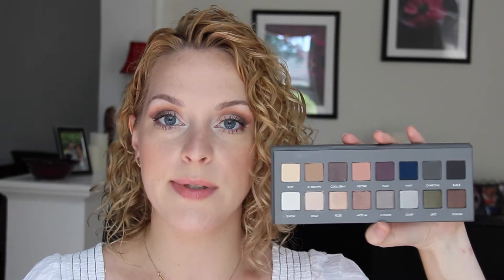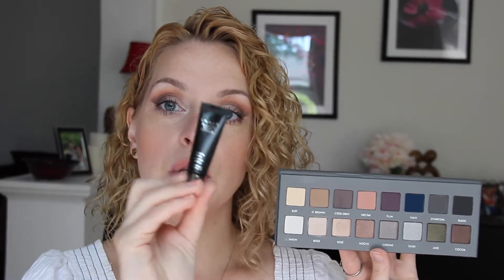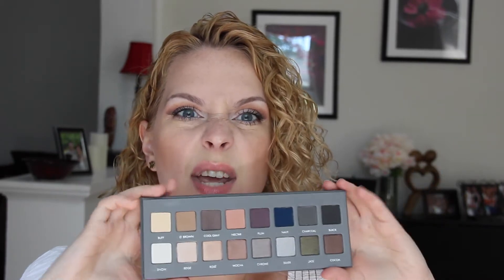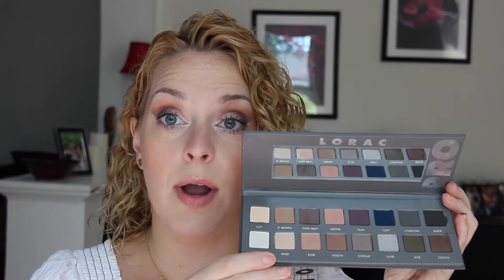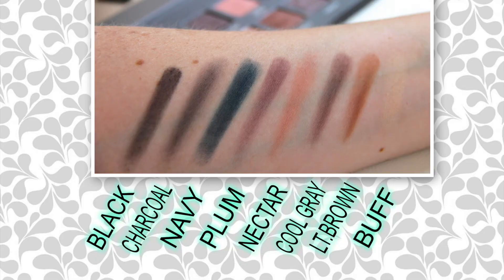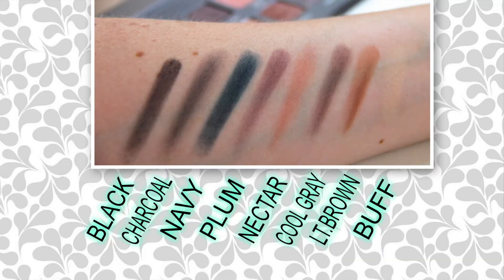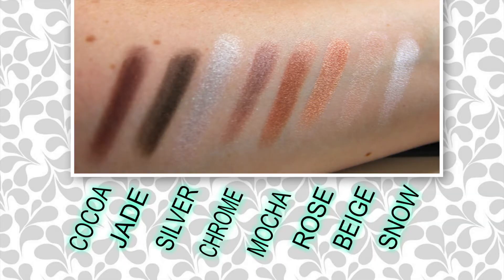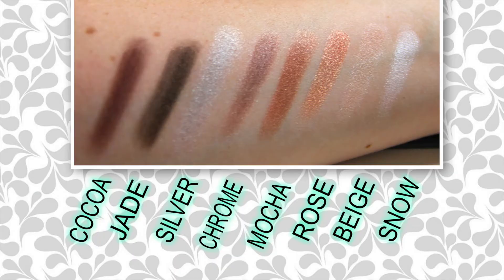Lorac Pro Palette 2 review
For best quality, watch in HD!!!

Hope you like my review of the new Lorac Palette!

You can find me almost anywhere :)